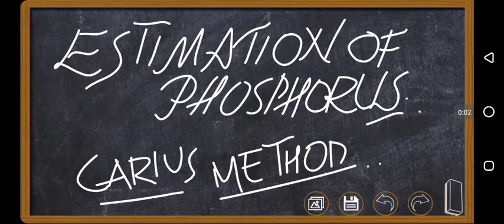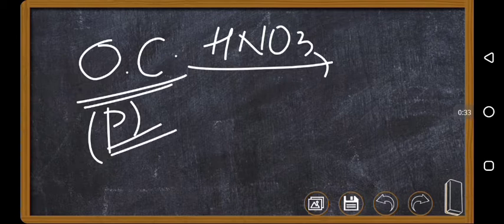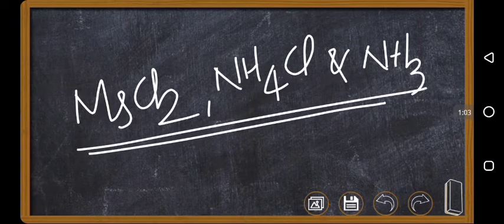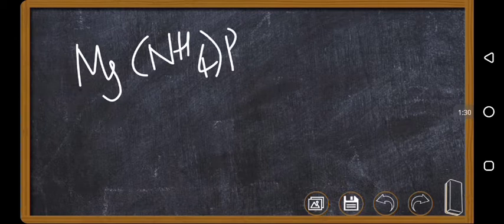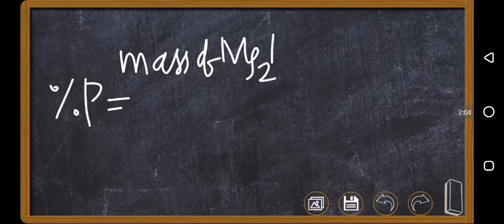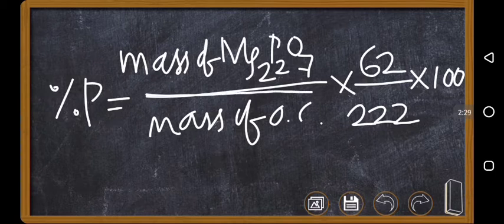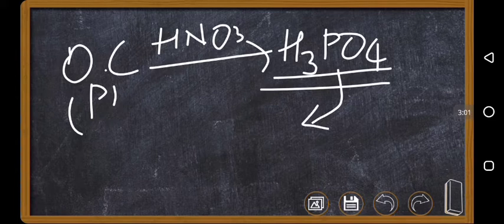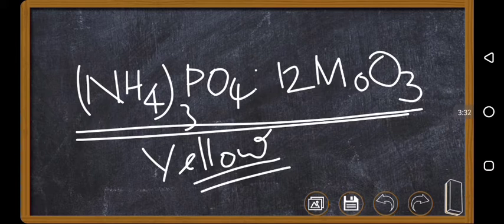Estimation of PHOSPHORUS in organic compounds